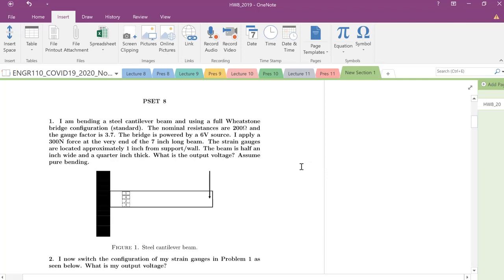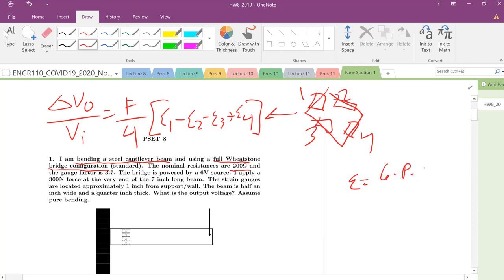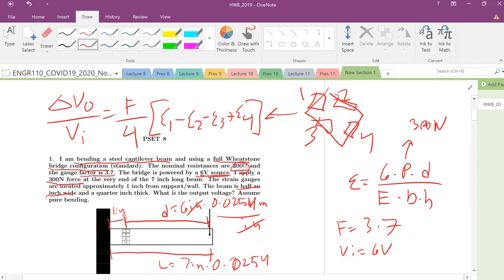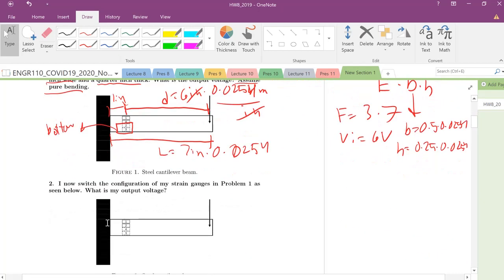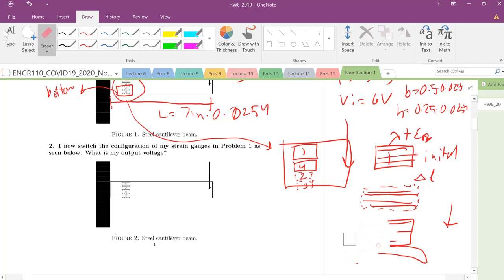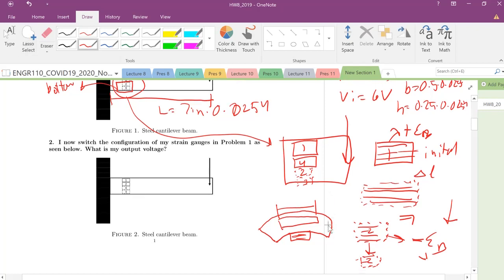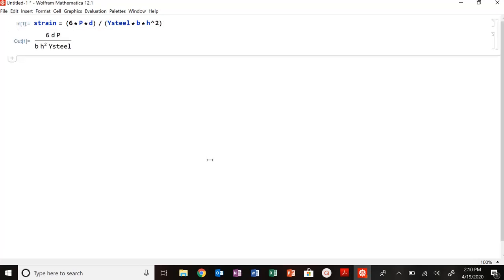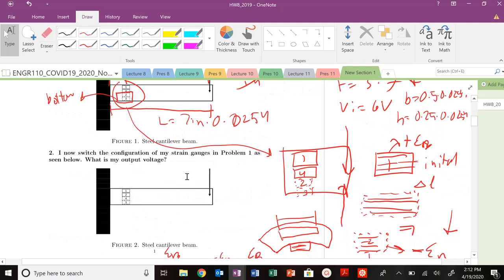Strain in Cantilever Beam Using Wheatstone Bridge Strain Gauges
Strain is measured in a cantilever beam using standard Wheatstone bridge configuration.